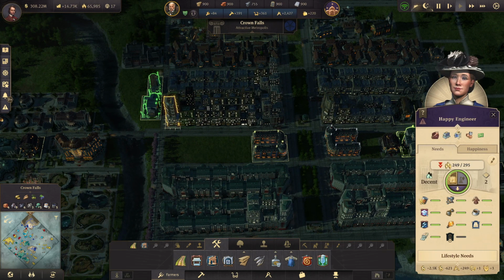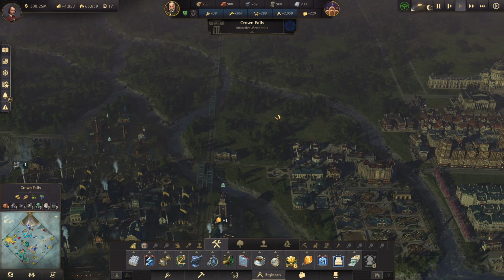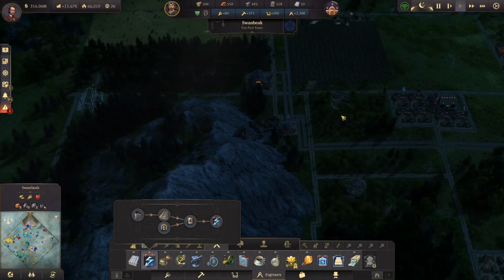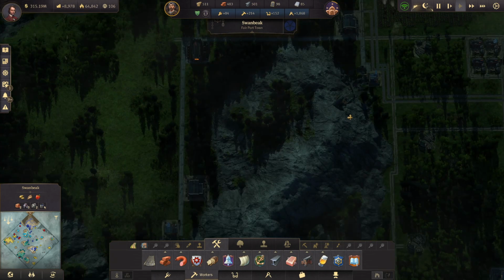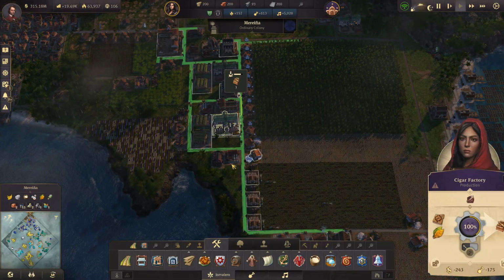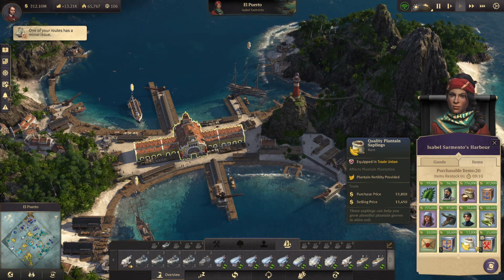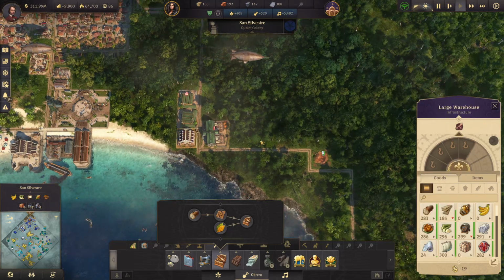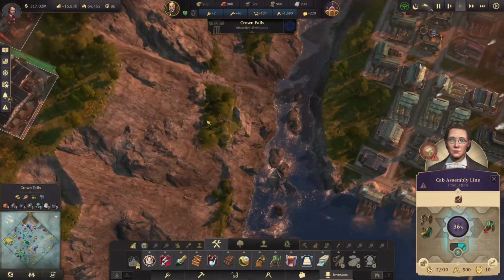Anno 1800 - Episode 114 - Investor Ramp Up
Let's play Anno 1800.  Anno 1800 is a city builder focusing on resource management and trade.  We will be trying to grow our first island settlement into a world spanning powerhouse of industry.